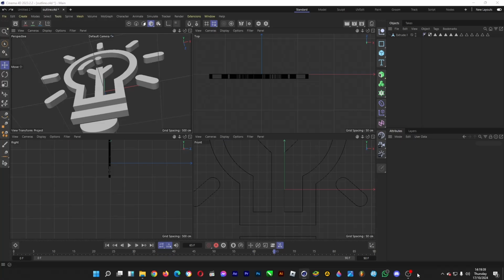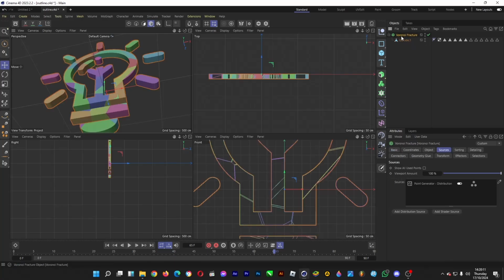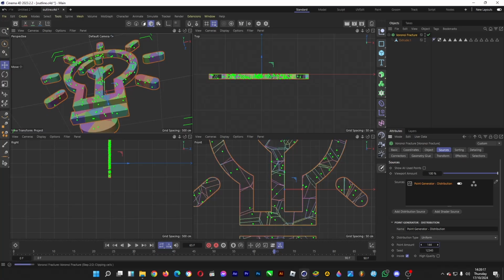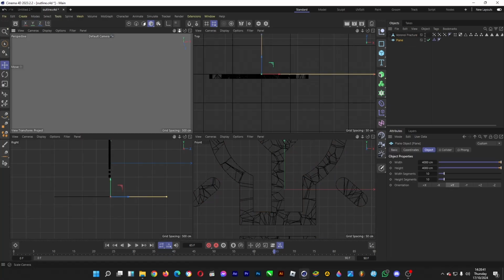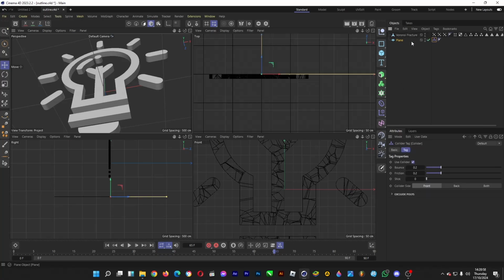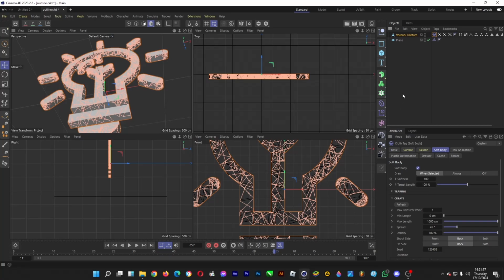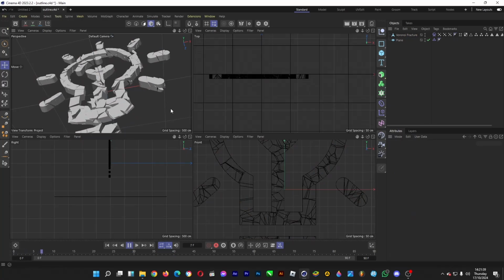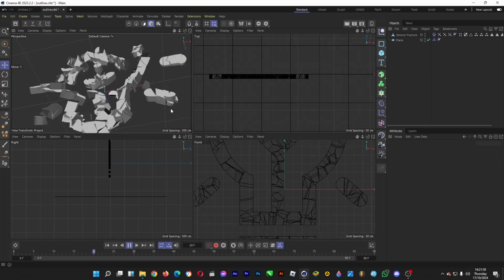🪨 Break! - Make Your 3D Object "Shatter/Broken" in Cinema 4D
If you have ever seen a stone/rock that's broken into pieces, and you want to make your 3D object (in this case, the 3D logo of Tongtips) get shattered or broken, this video is for you. Learn how to make fractures of this 3D object using Voronoi Fracture and then break it with a simulation tool! 🪨